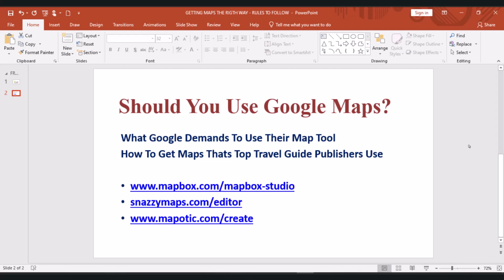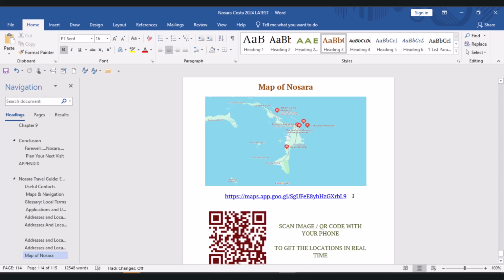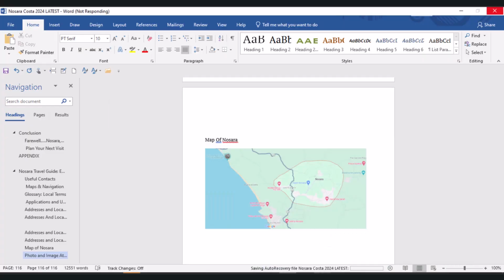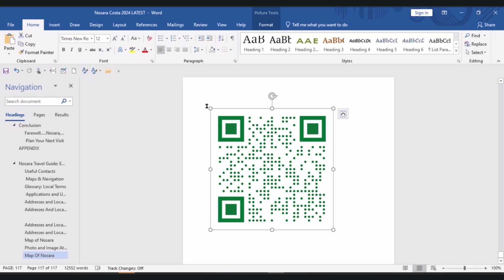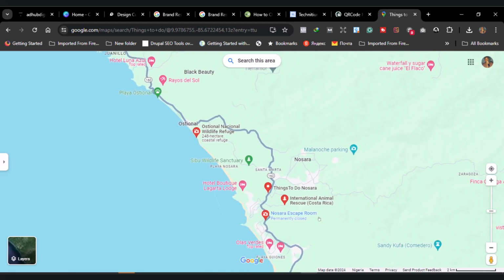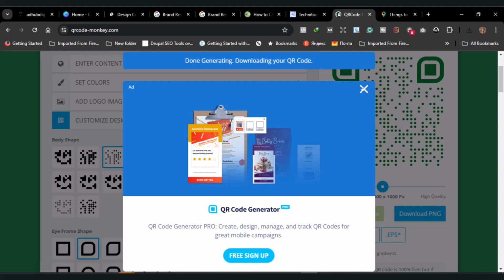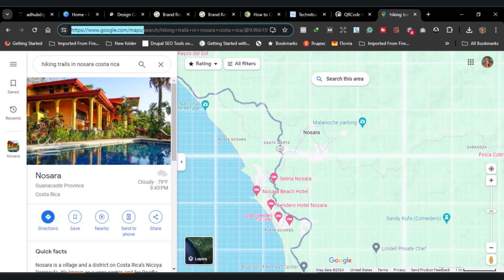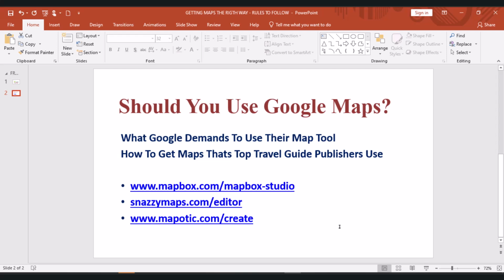Getting Maps The Right Way - Pro Map Tips For Travel Guides Publishers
Learn how to design CUSTOMIZED maps for your travel guides
Learn how to add Google maps the right way
Discover the mistakes many are making with map attribution